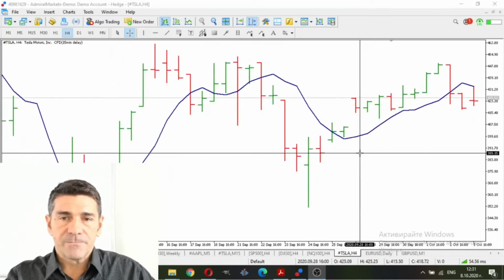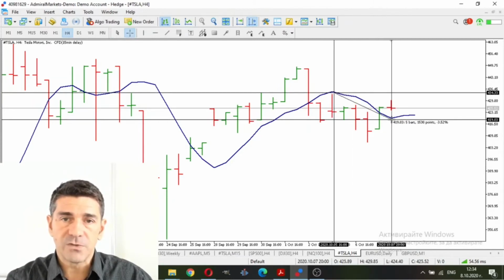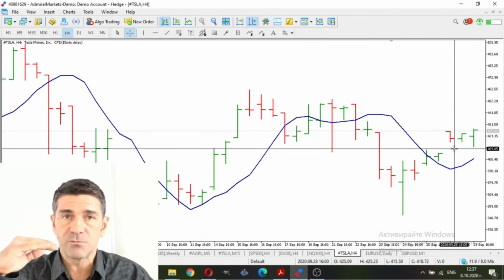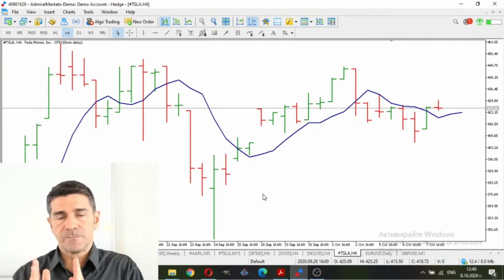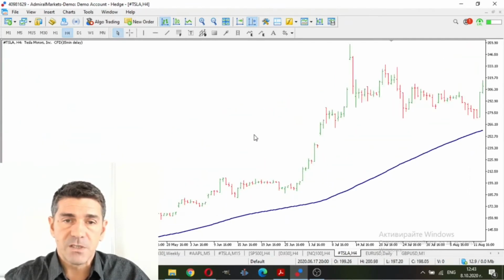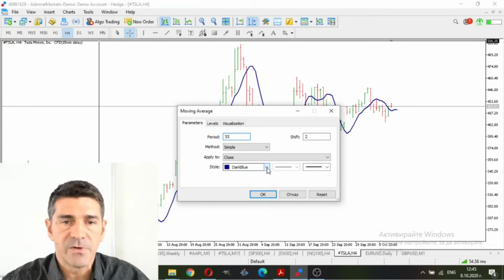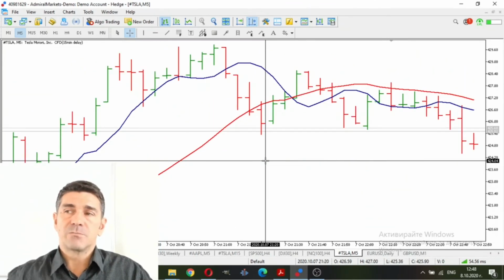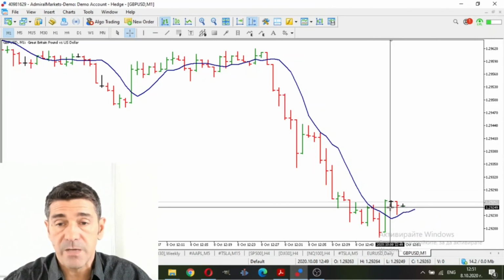Moving Averages. How to use MA to analyze and trade on the stock, forex markets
Moving averages are some of the most widely used indicators from investors and traders on the financial markets - stocks, forex, futures. It is a powerful tool that we can use to determine the current trend, to get buy and sell signals and more.

The author is not responsible for any interpretation or misinterpretation of the exposed information, examples, thoughts or opinions. Nothing from this shall be considered as investment advice, and all said in this video or the related materials are only expressing the author opinion and are only for educational, informational and entertaining purposes.